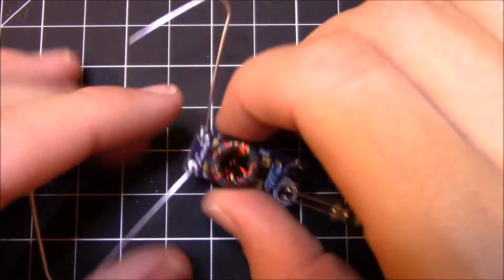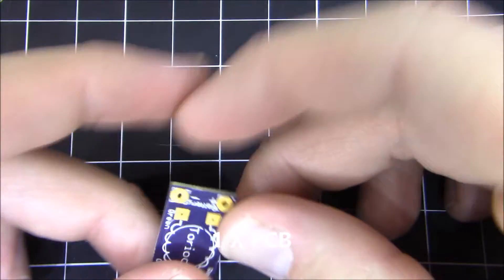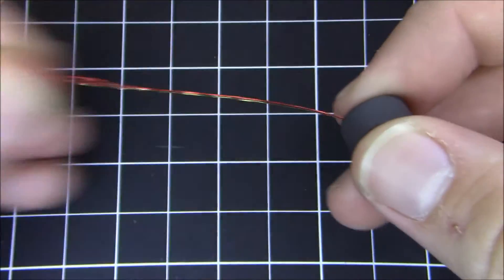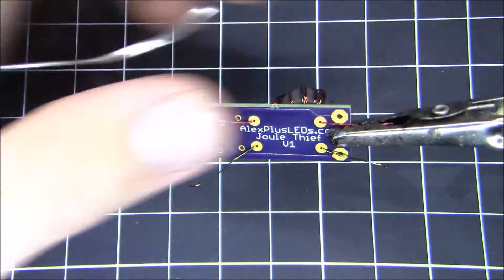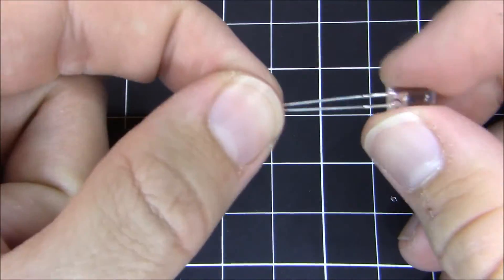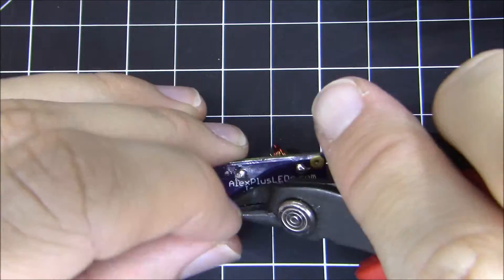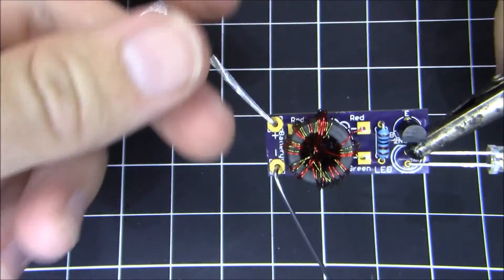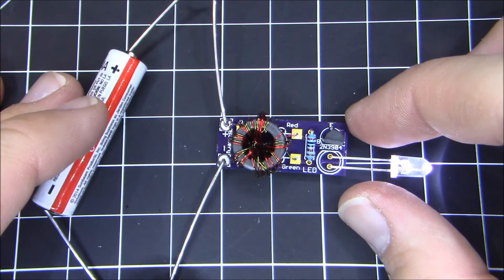Joule Thief Kit DIY kit tutorial- AlexPlusLEDs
PDF link: goo.gl/1ld2bk
Required Tools:
Soldering Iron
Wire Cutters/Flush Cutters
Needle-Nose Pliers
Helping Hands

Included Parts:
1 x PCB
1 x 1k Ohm Resistor
2 x 5mm white LEDs
2 x 2n3904 transistors
1 x Toroid
Green enameled wire
Red enameled Wire
Lead-free solder
Paperclip